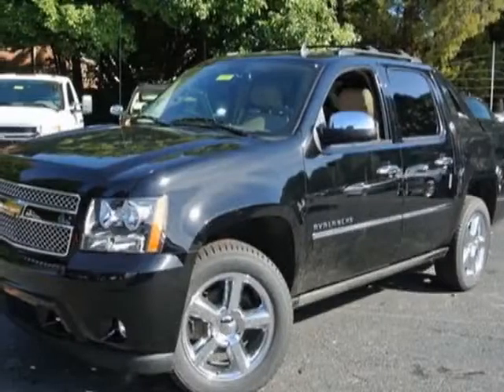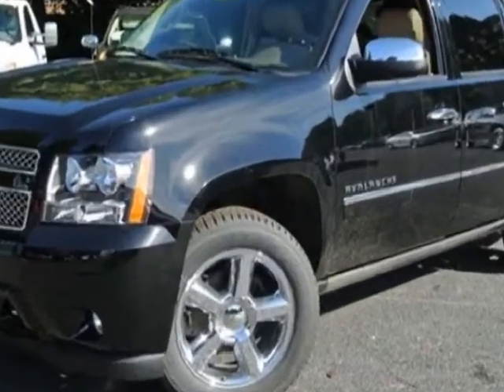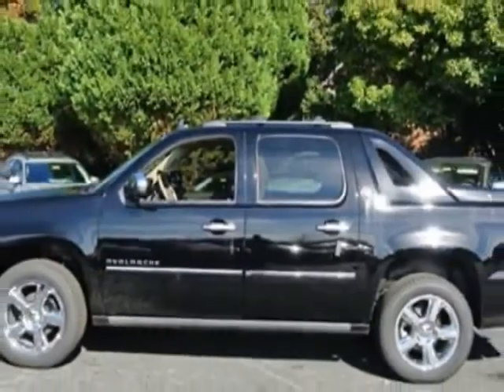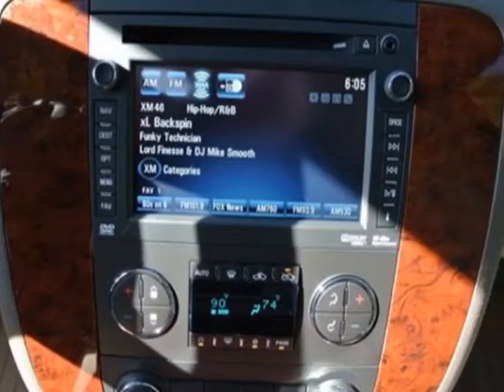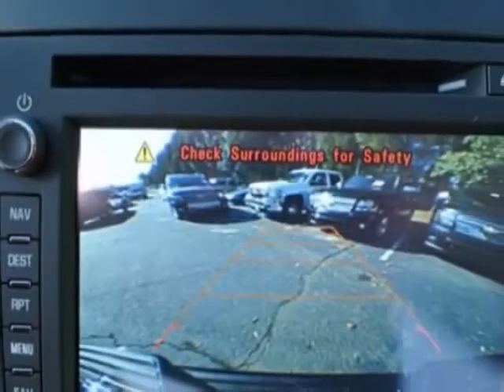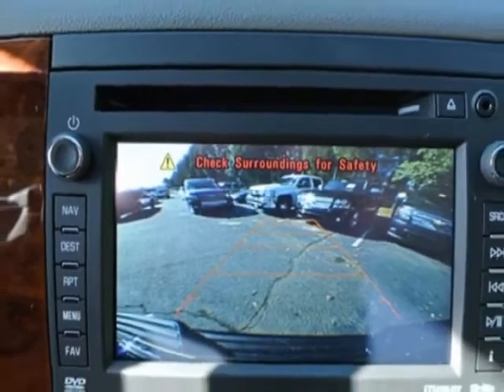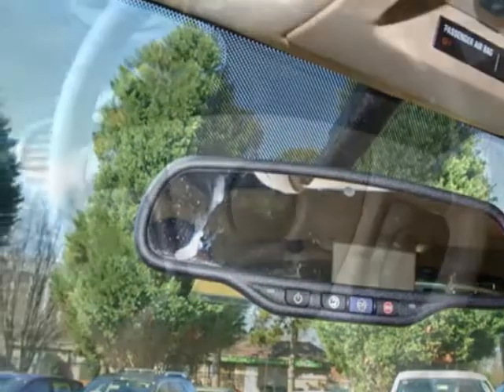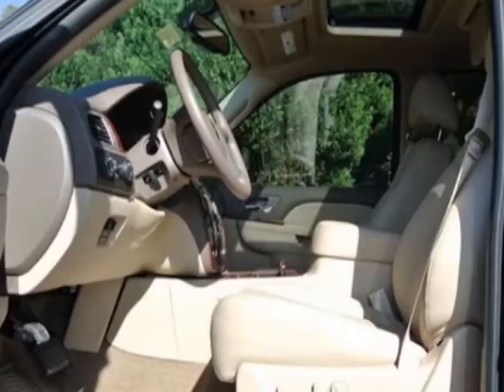2013 Chevrolet Avalanche LTZ Truck - Charlotte, NC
Rick Hendrick City Chevrolet New Inventory, Charlotte, NC - Chevrolet Avalanche LTZ